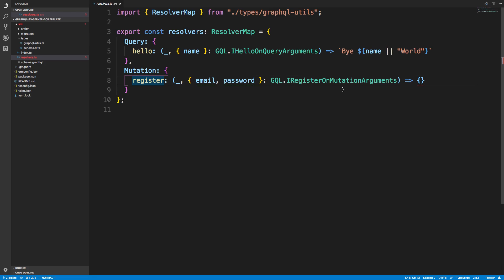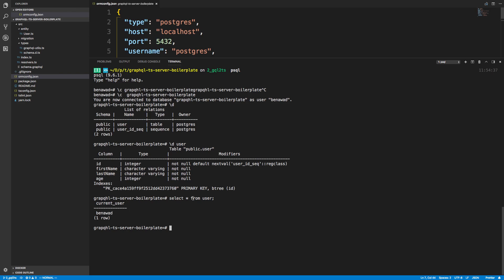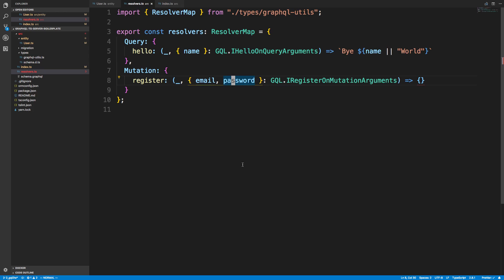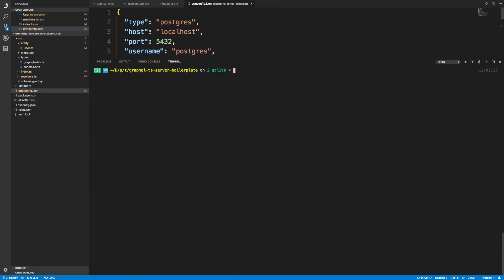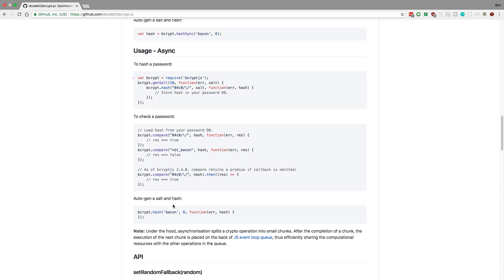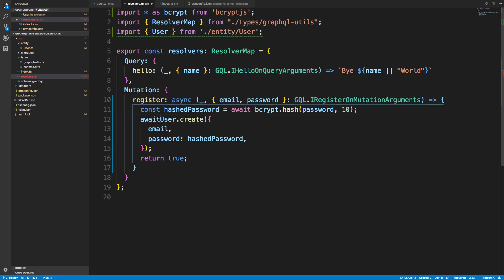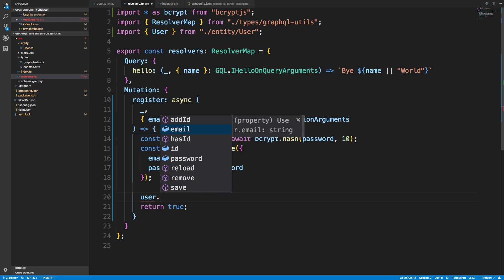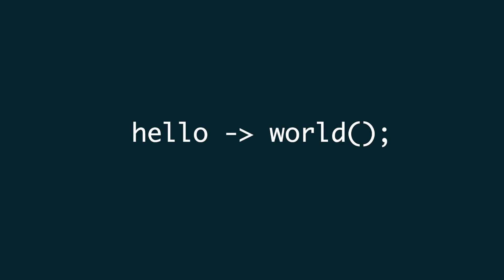Creating a User into with TypeORM - Part 2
Learn how to insert a user into a PostgreSQL database using TypeORM.